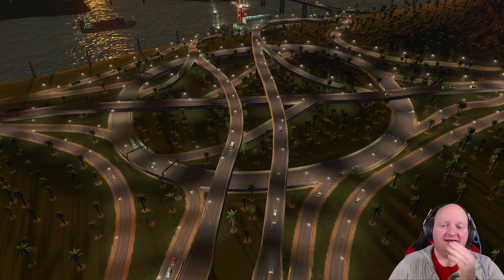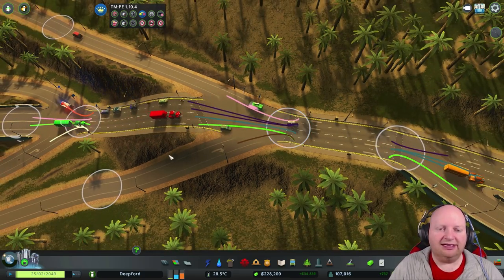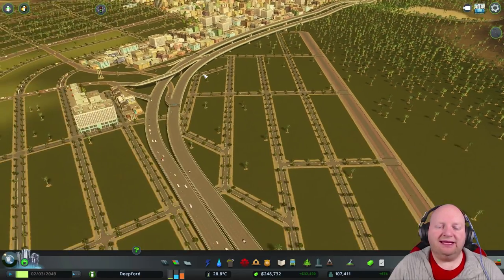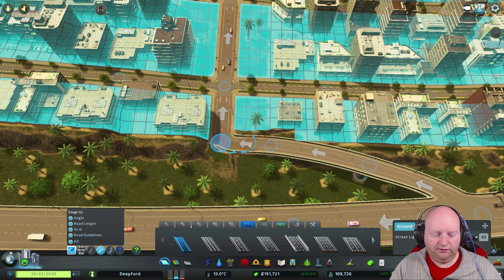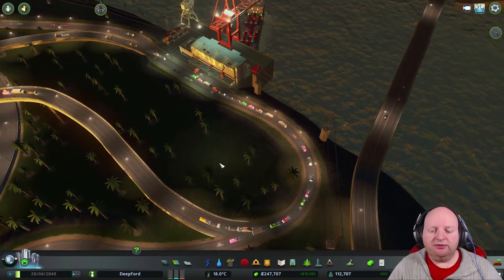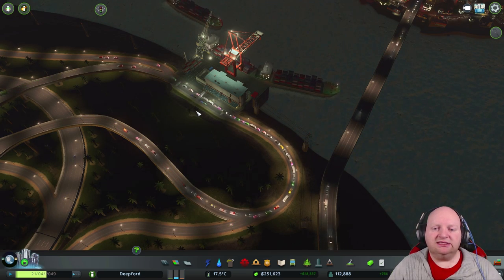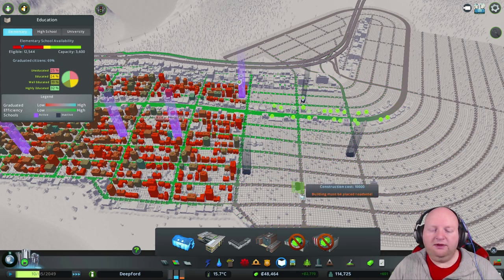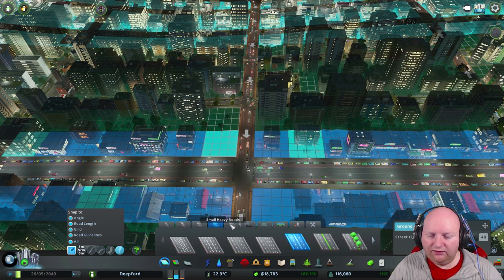Cities Skylines | Inter-city Connections | Natural Disasters | Deepford | 62